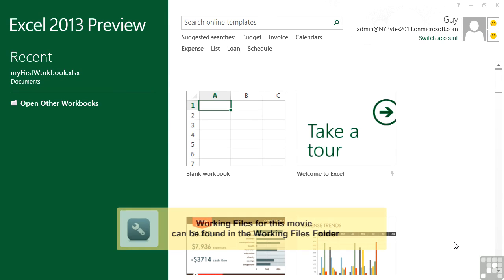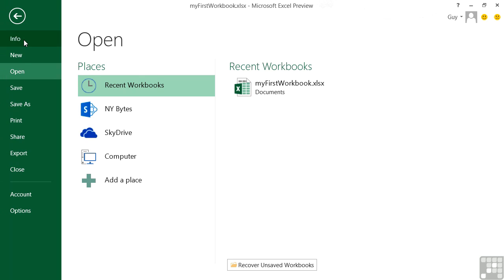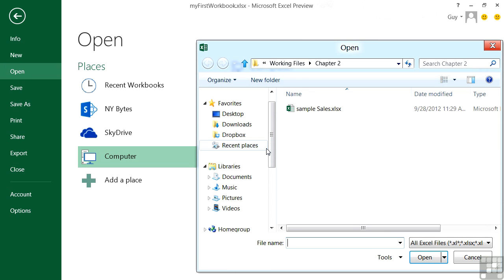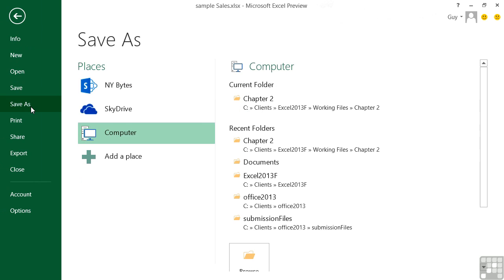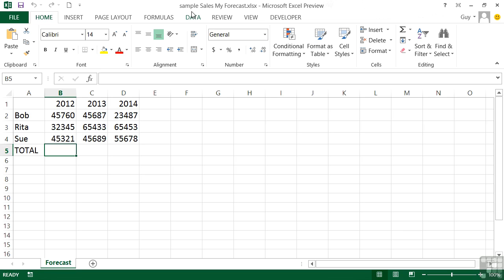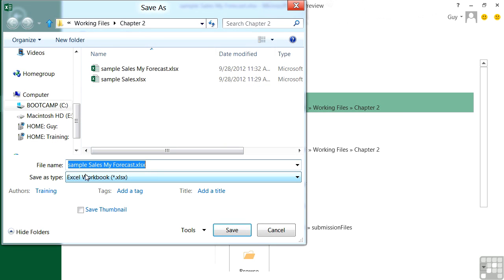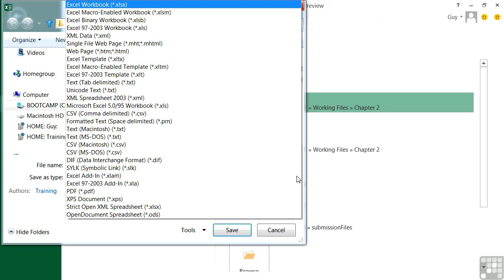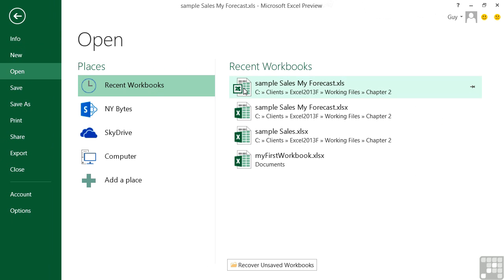0202 Opening Workbooks And Save As Options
Save a workbook in another file format

Most of the time, you’ll probably want to save your workbooks in the current file format (.xlsx). But sometimes, you might need to save a workbook in another file format, like the file format of an earlier version of Excel, a text file, or a PDF or XPS file. Just keep in mind that whenever you save a workbook in another file format, some of its formatting, data, and features might not be saved.

For a list of file formats (also called file types) you can (and can’t) open or save in Excel 2013, see File formats that are supported in Excel at the end of this article.

    Open the workbook you want to save.

    Click File - Save As.

    Under Places, pick the place where you want to save the workbook. For example, pick OneDrive to save it to your Web location or Computer to save it in a local folder like your Documents.

In the Save As dialog box, navigate to the location you want.

    In the Save as type list, click the file format you want. Click the arrows to scroll to file formats that aren’t visible in the list.

    Note    The file formats you’ll see vary, depending on what type of sheet is active in your workbook (a worksheet, chart sheet, or other type of sheet).

    In the File name box, accept the suggested name or type a new name for the workbook.

Convert an Excel 97-2003 workbook to the current file format

If you opened an Excel 97-2003 workbook but don’t need to keep it in that file format, simply convert it to the current file format (.xlsx).

    Click File - Info.

    Click Convert.